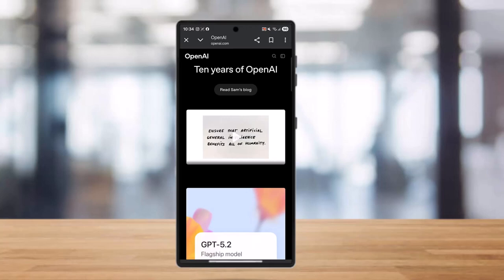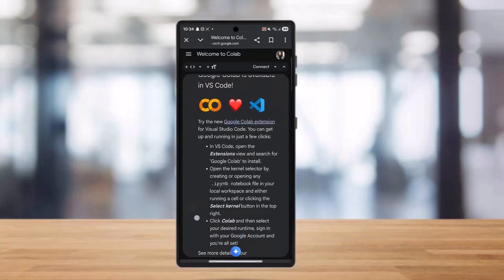How To Use OpenAI API In Google Colab !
In today’s video, we’re going to show you how to use the OpenAI API in Google Colab. If you want to integrate powerful AI capabilities into your Python projects or notebooks, using the OpenAI API is a straightforward and effective method. So without wasting any time, let’s get straight into it!

First, you need to open and log in to your OpenAI account. Once logged in, navigate to the API Keys section. Here, click on Create New Secret Key and securely copy your API key. This key will allow your Google Colab notebook to communicate with OpenAI’s services.

Next, head over to Google Colab. For security, never paste your API key directly into your notebook code. Instead, use Colab’s Secrets feature to securely store your key. This ensures your credentials remain private while allowing your code to access the API seamlessly.

Once your API key is safely stored, you need to install the OpenAI Python package in your Colab notebook, import the necessary libraries, and access your key. After that, you can make API calls to OpenAI, enabling features like text generation, summarization, and much more directly from your notebook.

By following these steps, you can successfully use the OpenAI API in Google Colab for AI-powered tasks in Python.